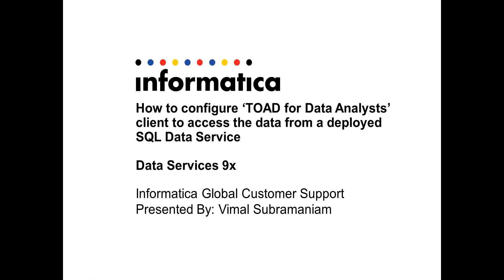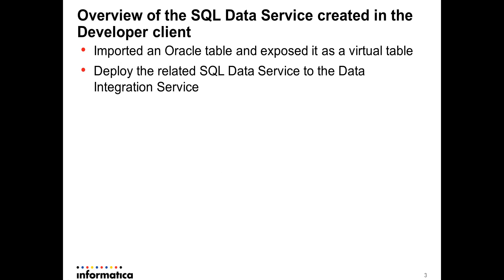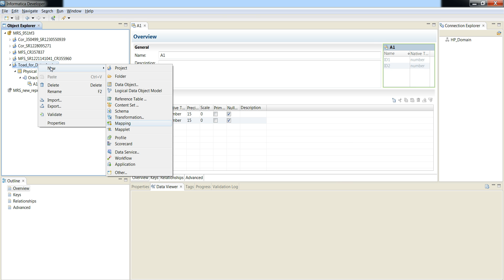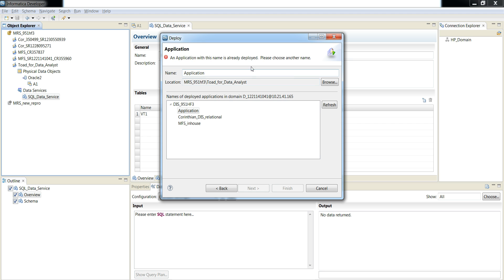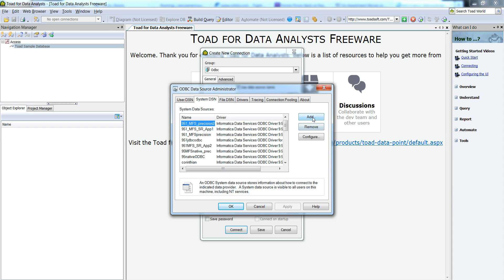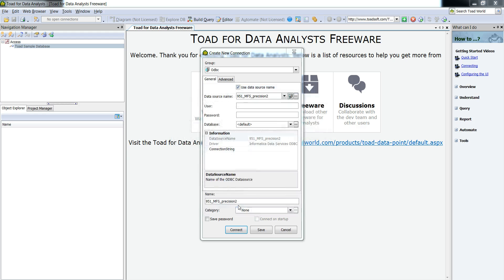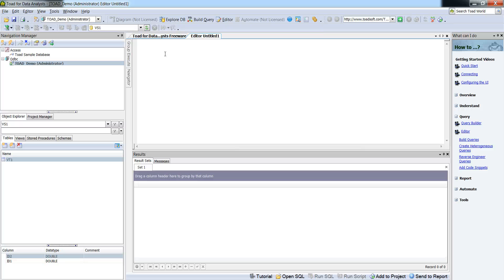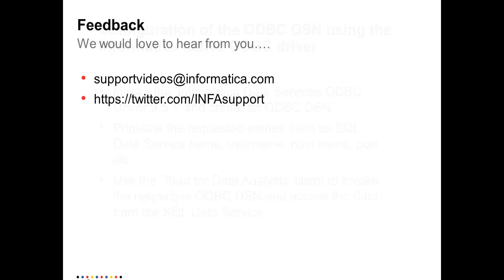How to configure TOAD for Data Analysts client to access the data from a deployed SQL Data Service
This video describes steps to follow to configure the 'TOAD for Data Analysts' client to access the data from a deployed SQL Data Service.